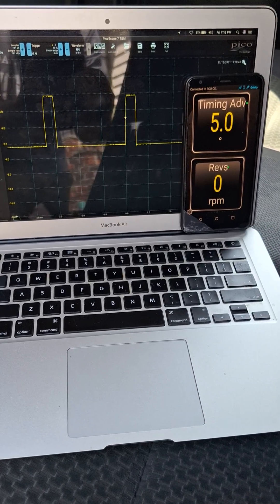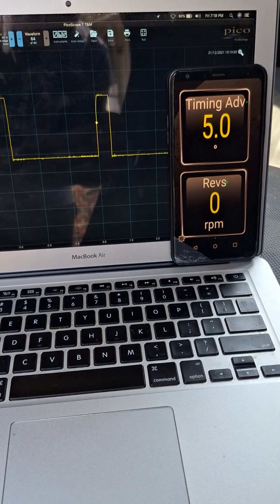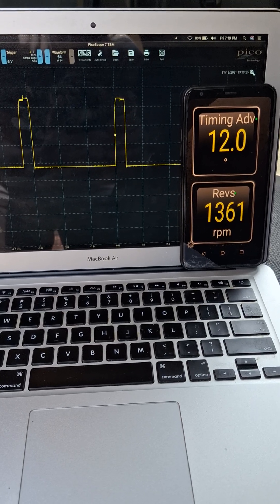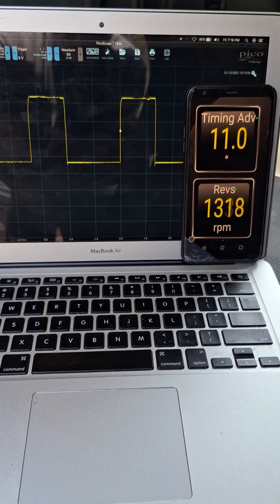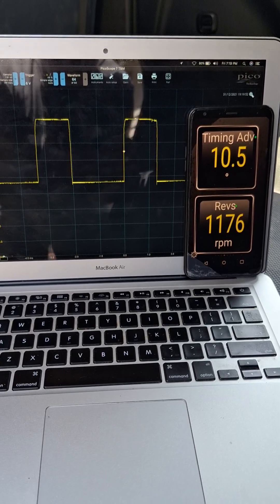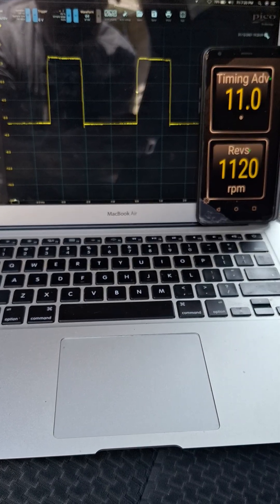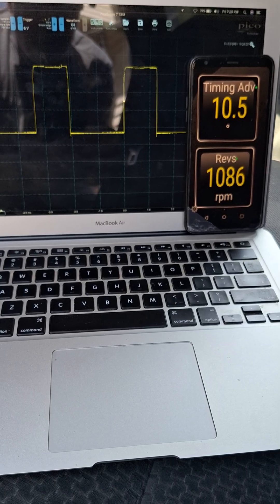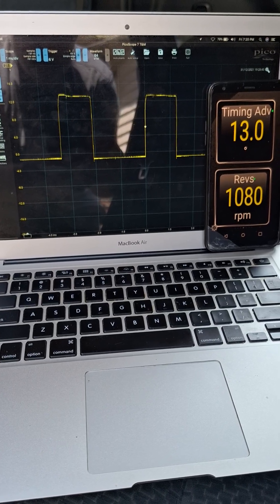VVT Solenoid: PWM Signal, Advance and RPM.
Solenoid Valve Duty Cycle controls Cam Advance.
Only the intake has Variable Valve Timing (VVT) on this 2006 Toyota Matrix.

Corrections:
1. The Timing Advance is for the Ignition, not cam position (cam advance).
2. I was unclear/confusing in describing what was going on. The text below explains things better:

You can see the duty cycle went from 17% to 40% (bars get wider).  You can see it happen in this video. The lower duty cycle on the Solenoid positions its spool valve to allow both oil flow into the retard chambers, and out of the advance chambers of cam phaser, causing them to rotate counterclockwise, decreasing Cam Advance. Then, the 40% duty cycle starts (t=21s) and  the spool valve is positioned to block all oil flow (both circuits), holding the cam stationary and maintaining a fixed Advance.
Duty Cycles over 40% will position the spool valve to allow oil flow to fill advance chambers and empty retard chambers of phaser, causing cam to rotate clockwise, increasing Cam Advance (This increase was not shown in this video).

Equipment: Hantek HT306, Picoscope 2204A, Torque Pro App